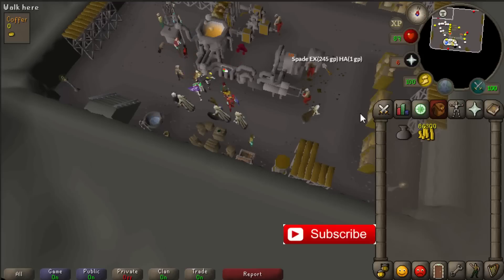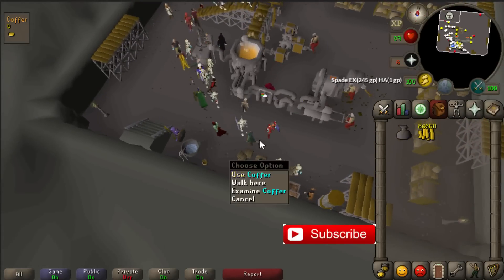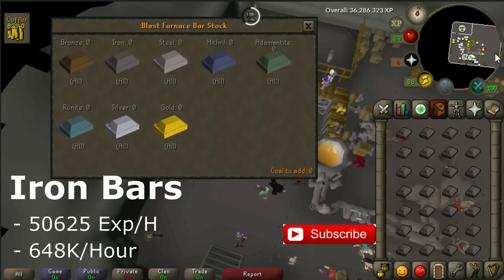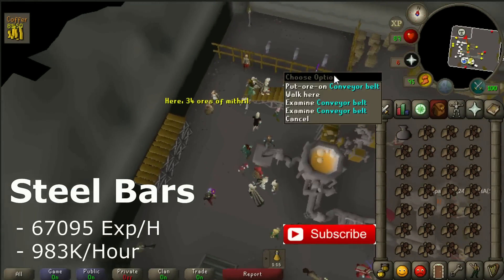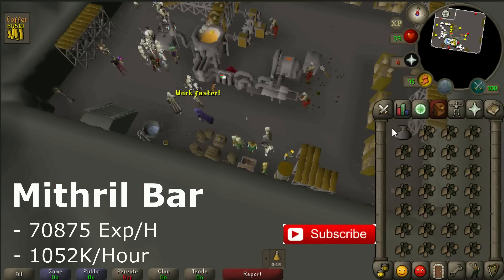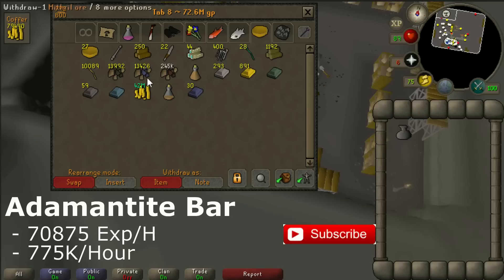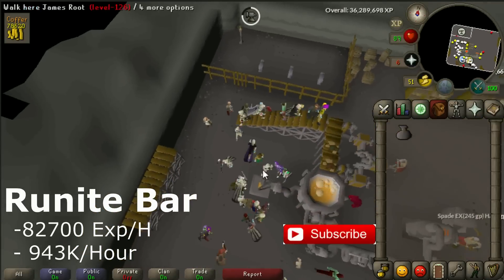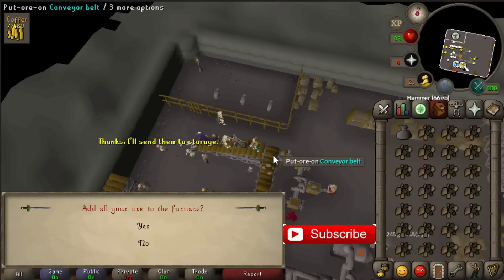New Blast Furnace Guide 1M+/Hour Best Smithing Exp! Oldschool Runescape 2007 (OSRS)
New Blast Furnace Updated Guide : Make 1M+/Hour while training smithing.

Best way to train your smithing is playing the blast furnace minigame and in the meantime you are getting up to 83K Exp/hour you are making your bank!

I did not include the gold, silver and bronze bars in this video as they don't make profit or almost no profit.

Making Gold bars with the Golden Gauntlets is still the fastest way to train smithing. But you are losing money doing that method.

Winner will be announced in the next video/ mentioned date ( 7 october)

Winner  3  October video : VoidRitual

Winner will be chosen after the first 24hour (so be sure you post your username in the first 24 hour after the upload date/hour of each video) and annouced 48hours (approx) after uploading this video. GL to all ;)

PC Specs:
CPU: Intel Core i7-6700k @ 4.0GHz
Motherboard: Asus Z170 Pro Gaming
Graphics Card: Asus Strix 970 - 4GB
Memory: 16 GB DDR4 Corsair Vengeance
SSD Hard Drive: Samsung 850 Evo - 500 GB
Power Supply: Thermaltake ToughPower 1500 Watt
Monitor: Samsung S27E390H
Microsoft Windows 10